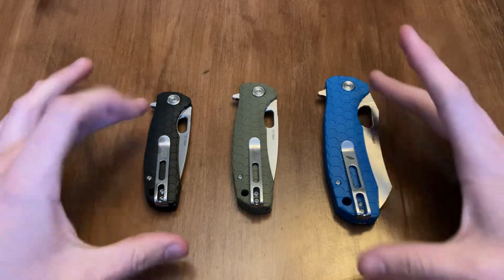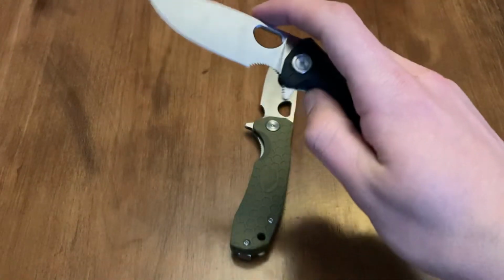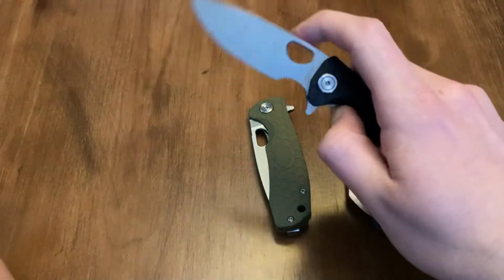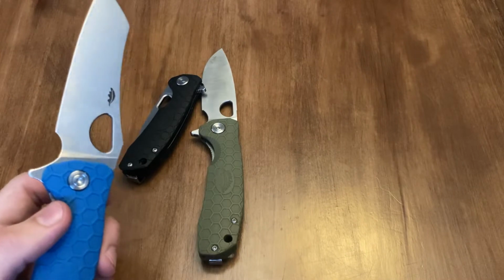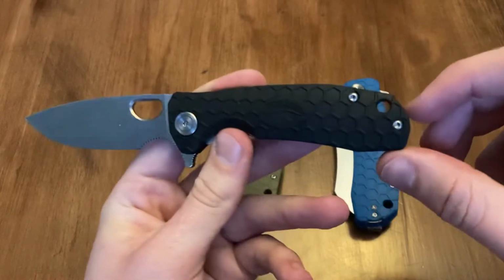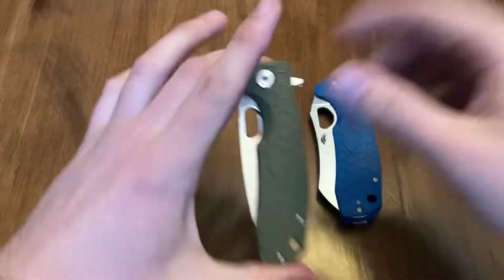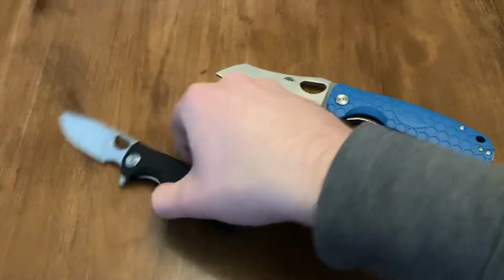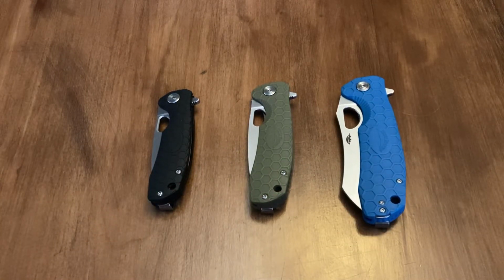Comparing the 3 sizes of Honey Badger Knives